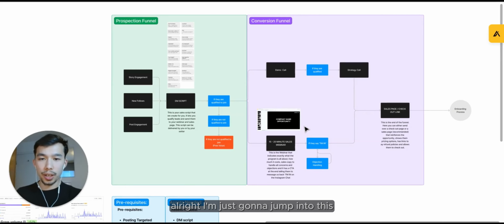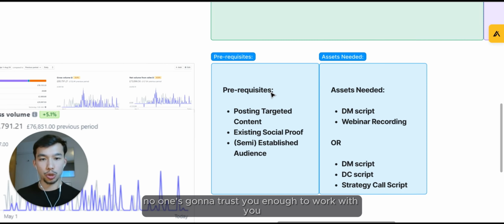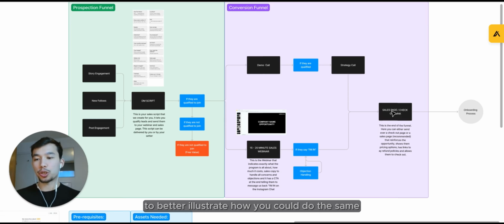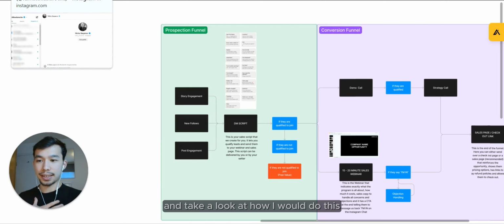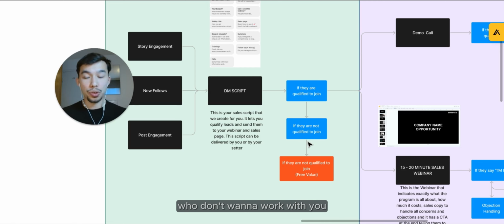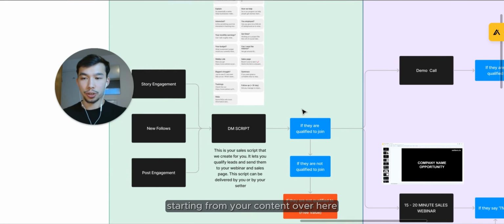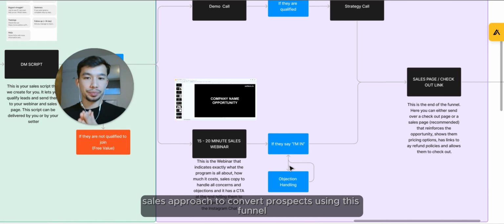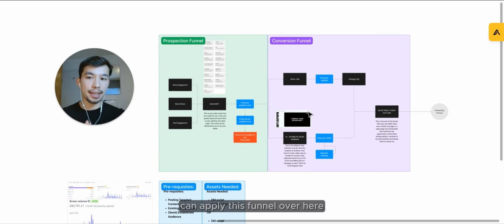How I'd get sales on social media if I was broke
Here's a step-by-step guide on how to set up a no-cost sales funnel for your business.

Catch you on the next.